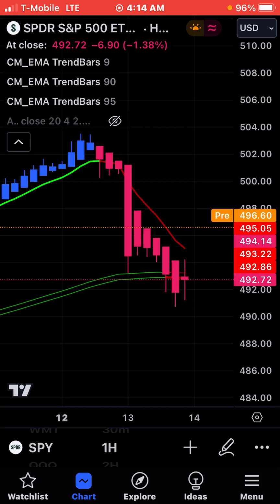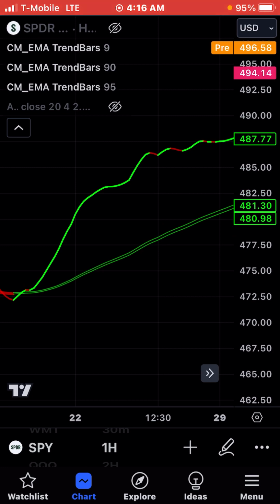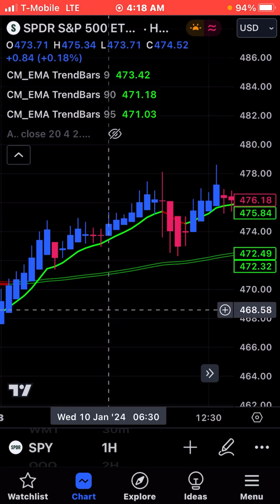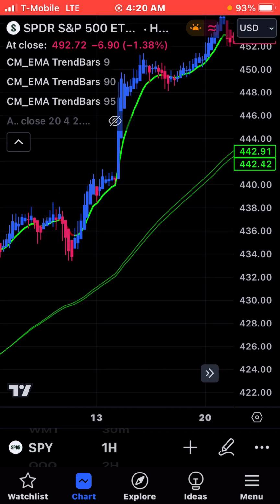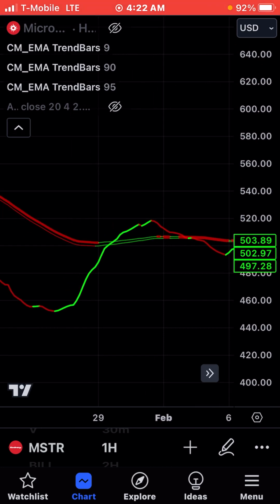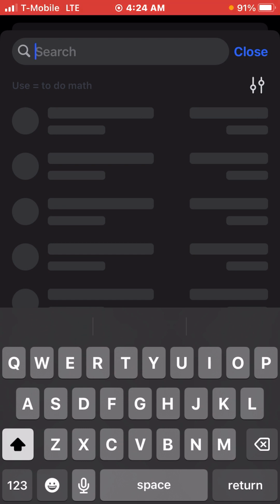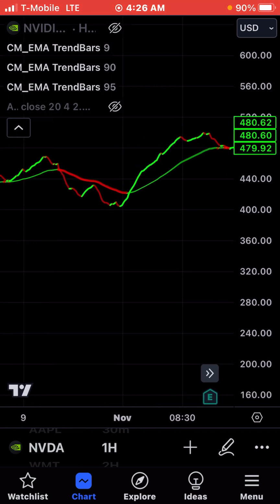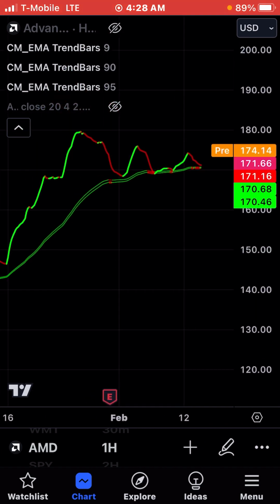Trading STOCKS | Profitable Color Coded Trading Strategy